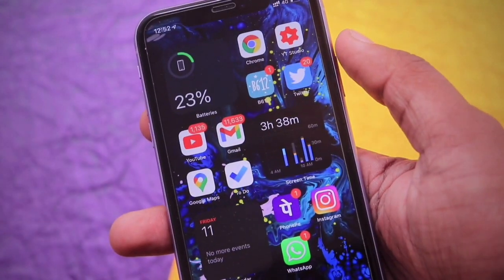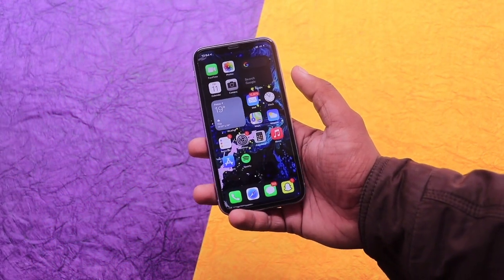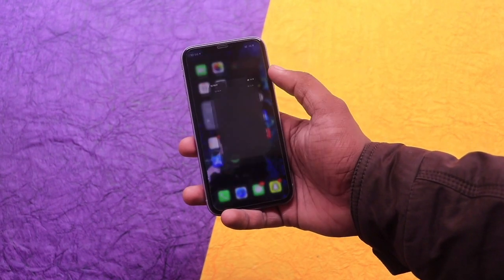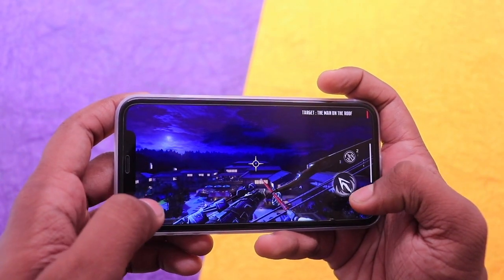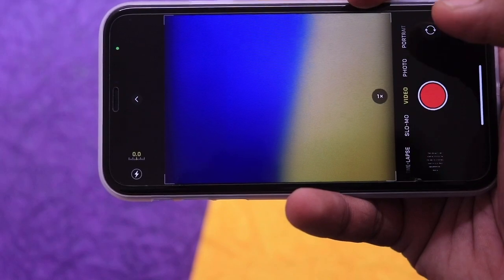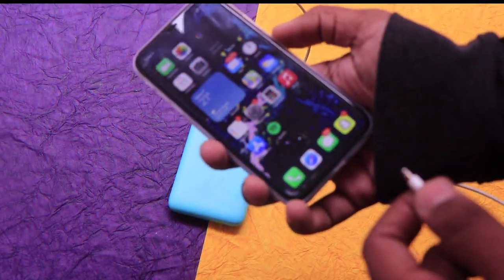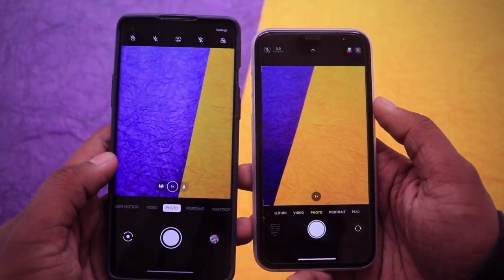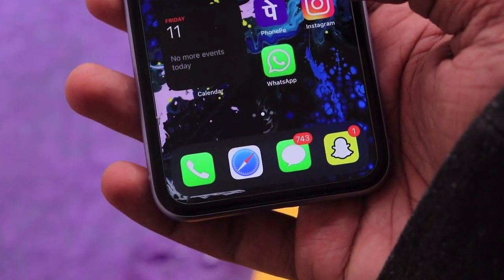iPhone 11 : One Year Later ( Review )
A lot of you guys are planning to buy iPhone 11. So this video is a LONG TERM REVIEW of Apple iPhone 11 after complete one year of usage. After watching this video your doubt for getting an iPhone 11 in 2020 or 2021 will be solved.